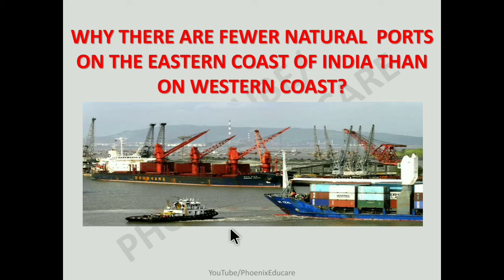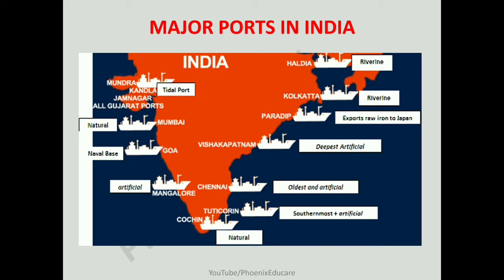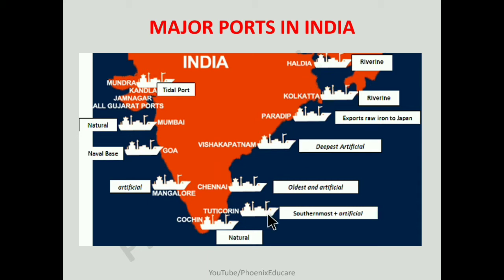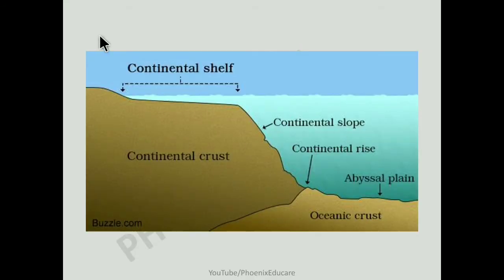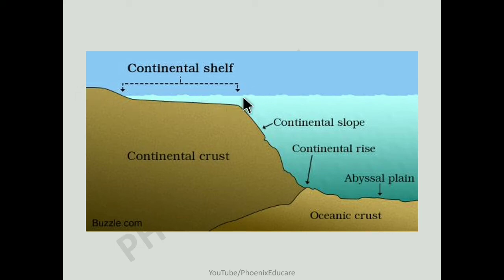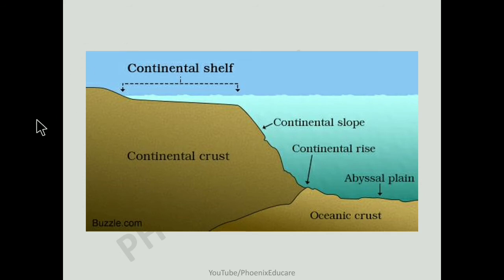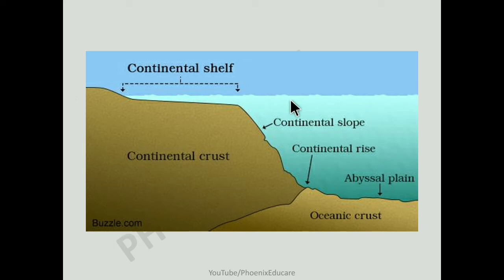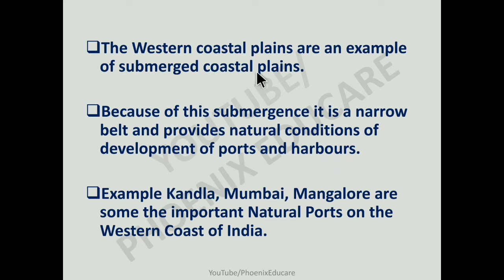MAJOR SEA PORTS IN INDIA - Why there are more Natural Ports on Western Coast of India?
Why there are fewer natural ports on eastern coast of India than on Western Coast?